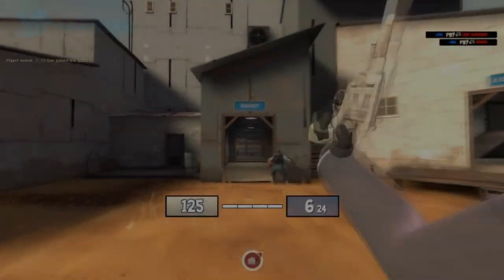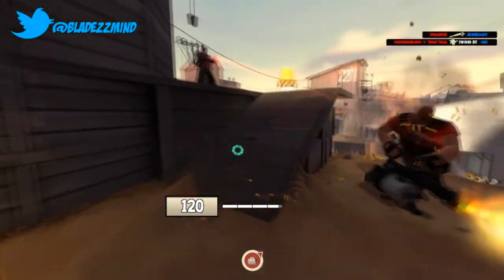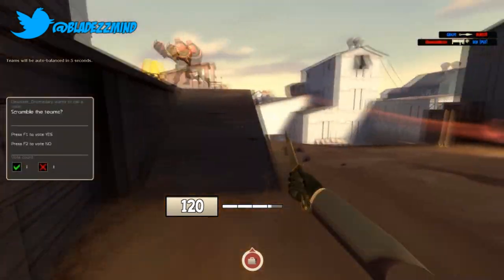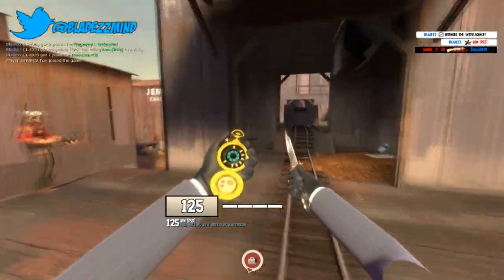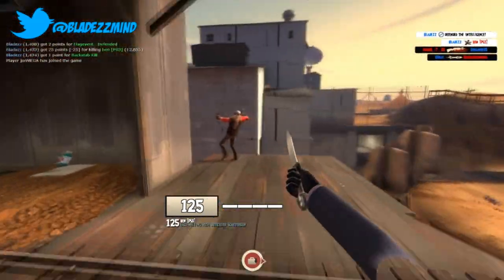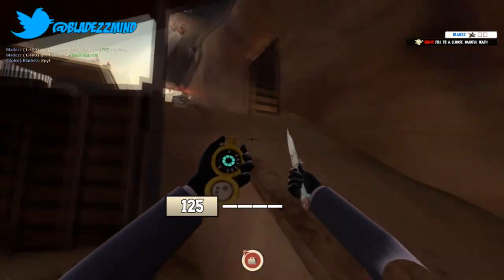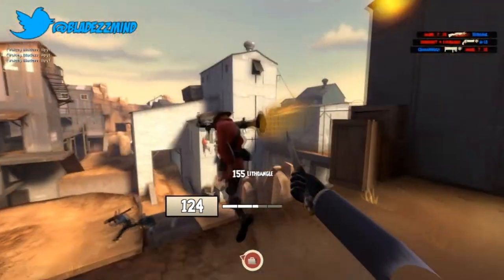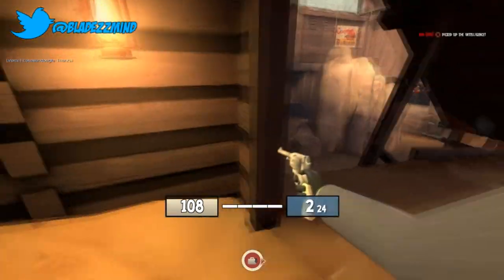Saharan Adventures | Episode 1 SD_Doomsday